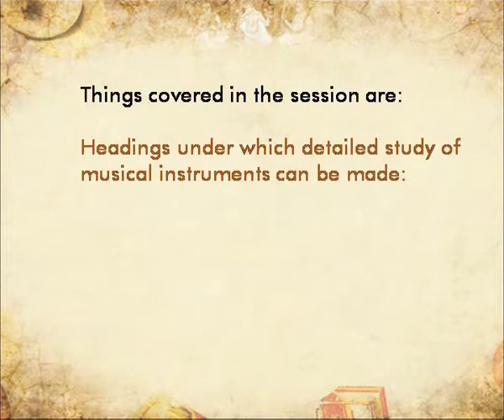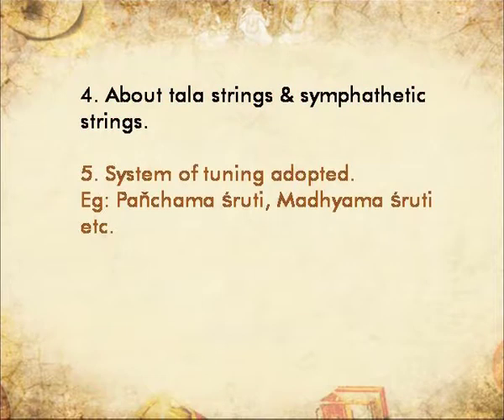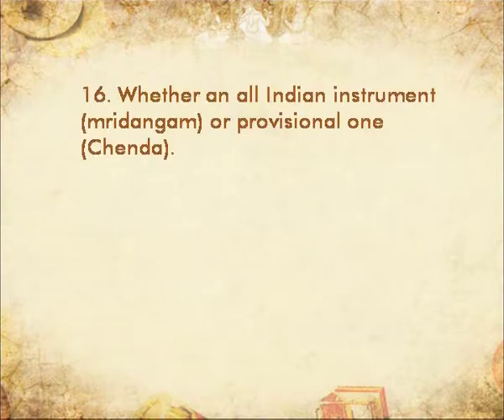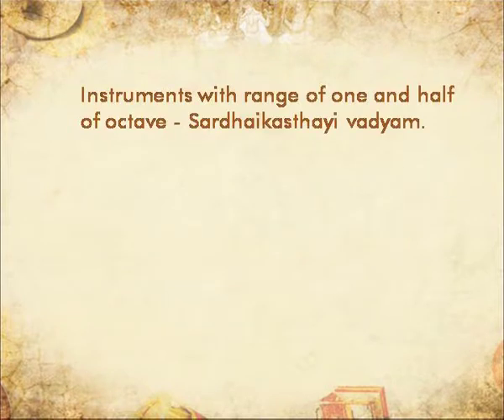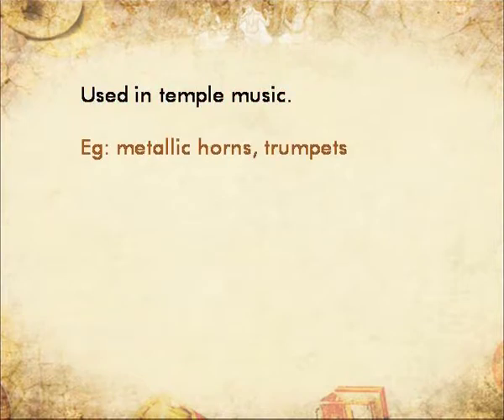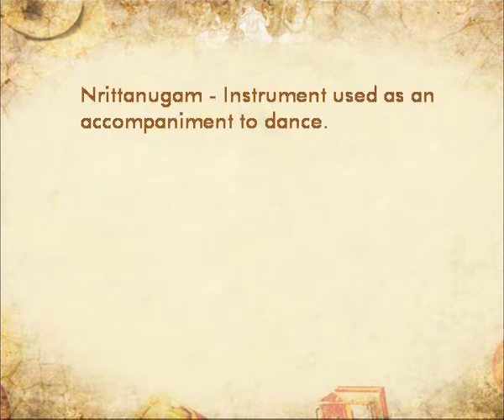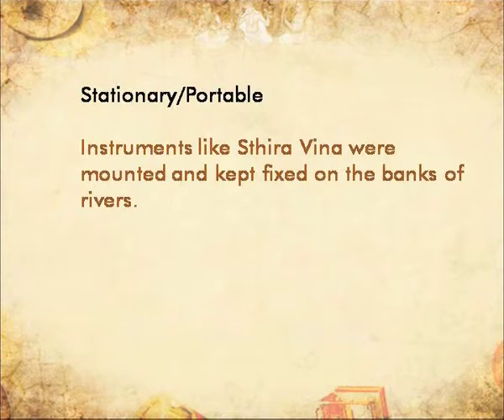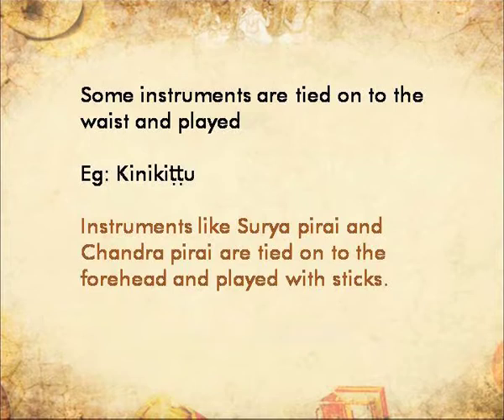Musical Instruments - Other Systems of Classification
Subject : MUSIC; KARNATAKI SANGEET
Course Name : B. A.